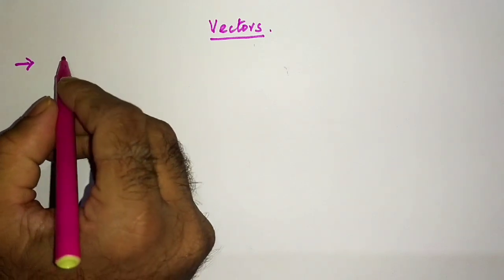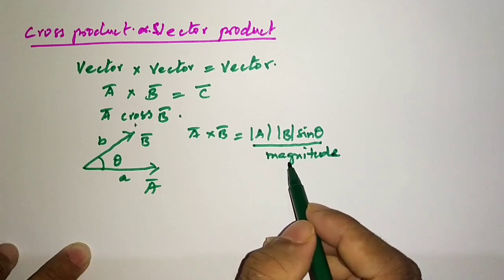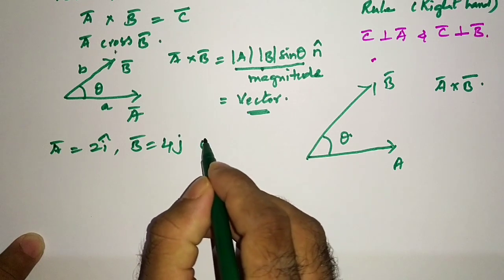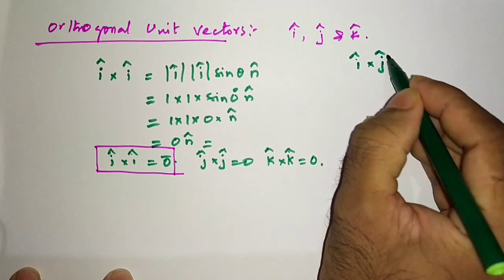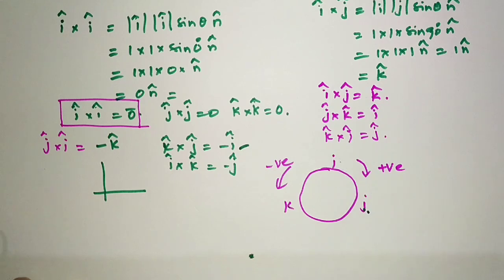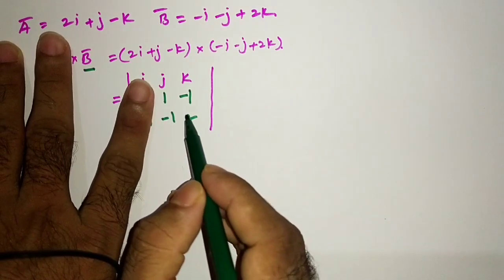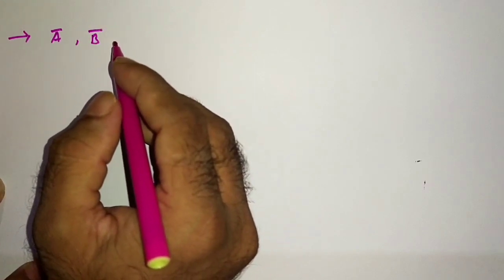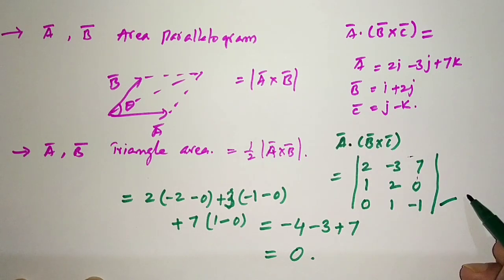Vectors-8 || Physics Teacher (Suitable for class 8 and above)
Cross Product of vectors, Physics teacher, Physics teacher4u,